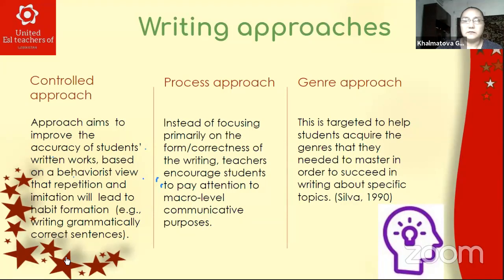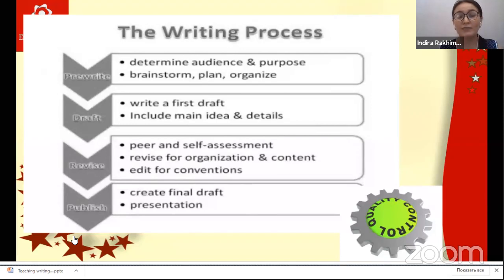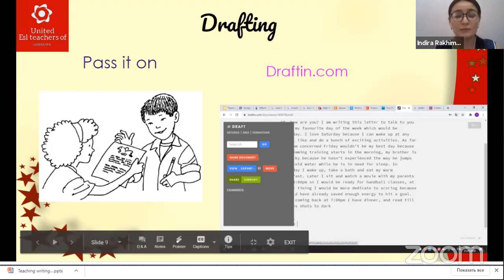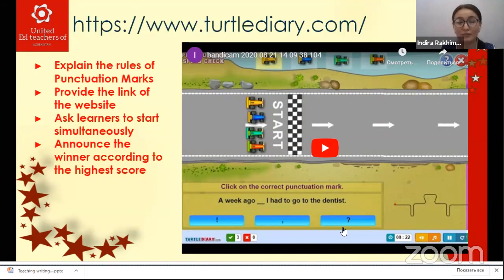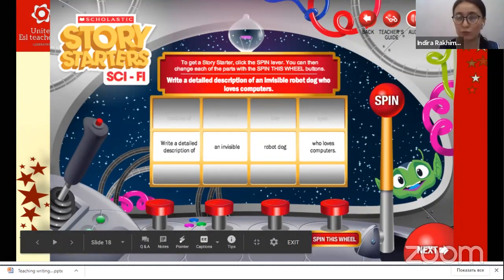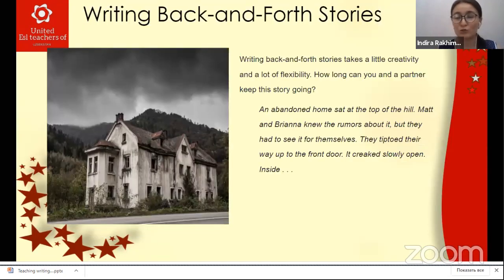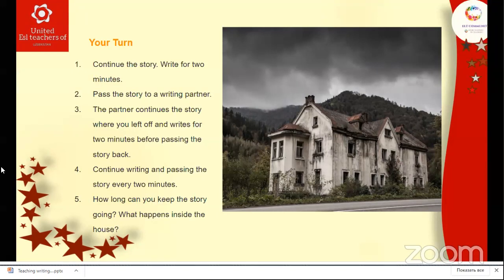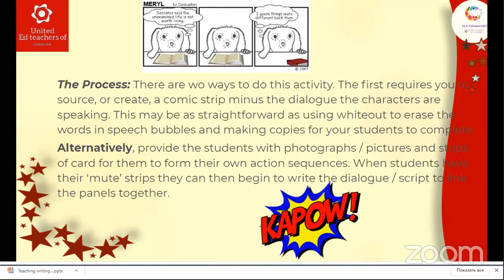Day 15. Teaching Writing Creatively